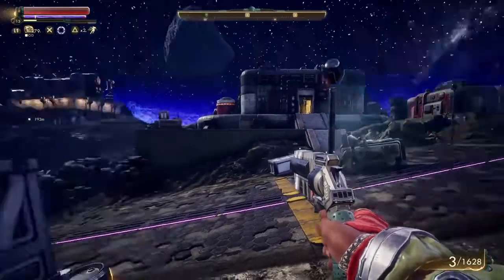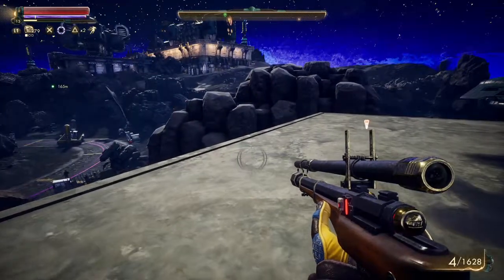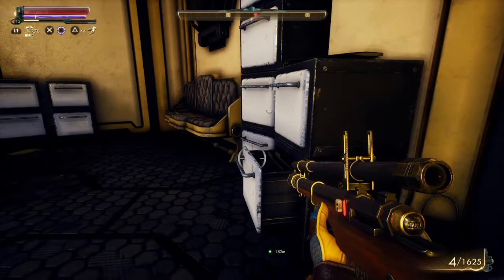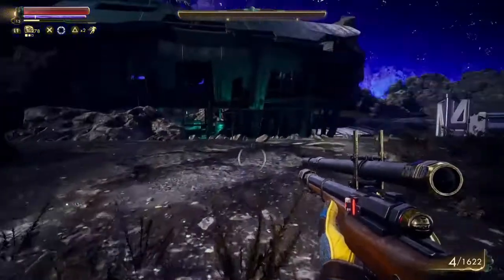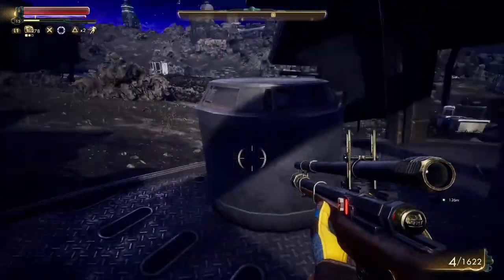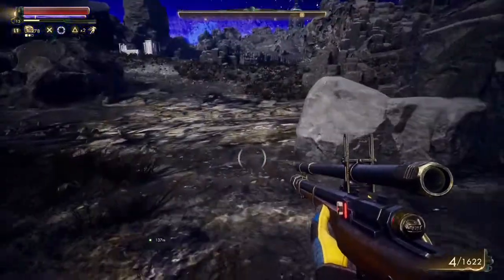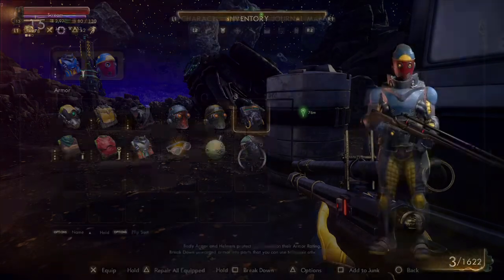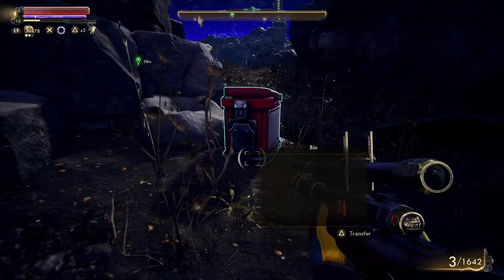The Outer Worlds (Hard) Part 41 - Solution Vital - Captain Irion/Primal Hunting On Scylla